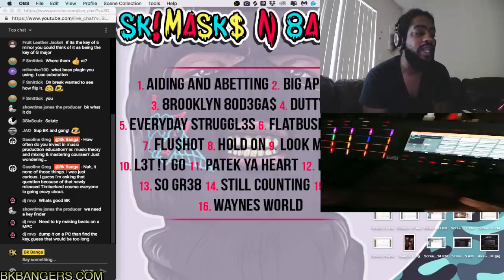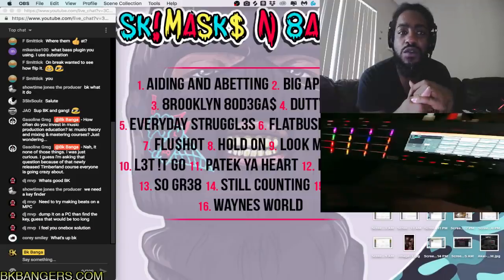Ski Mask Sample Loops Vol 9 MPC 2.4 Live Cook Up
Craftmaster Productions Ski Mask Sample Loops Vol 9 MPC 2.4 Live Cook Up
In this video I review Ski Mask Samples Vol 9 by Craftmaster Productions.
I use the MPC Live 2.4 to cook up.